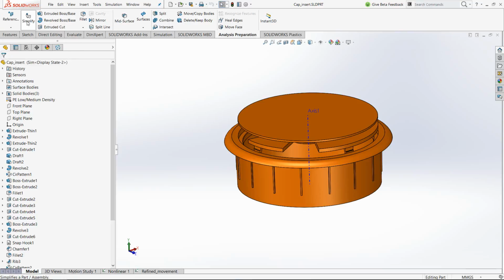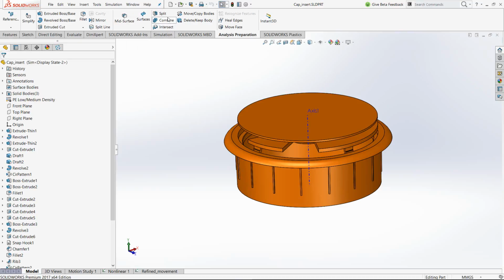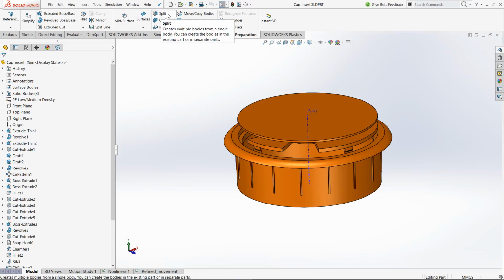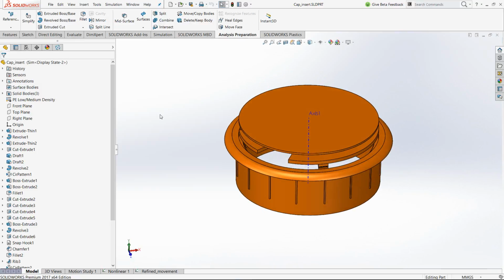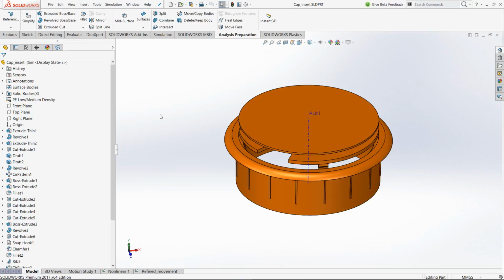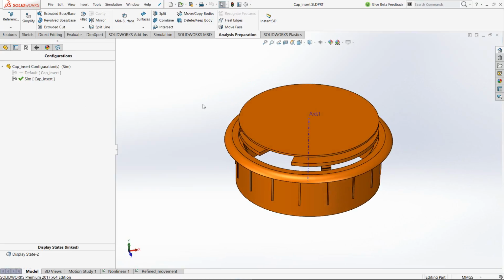Why SolidWorks Simulation - Analysis Prepration Tools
SolidWorks Simulation comes with a useful tool to idealize the geometry and prepare it for Simulation